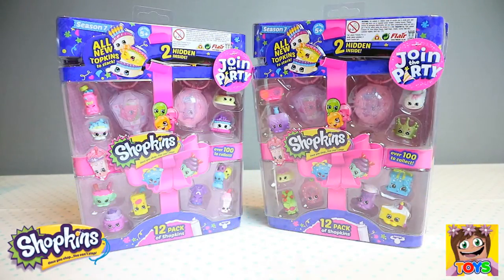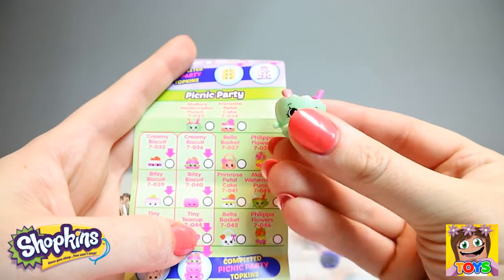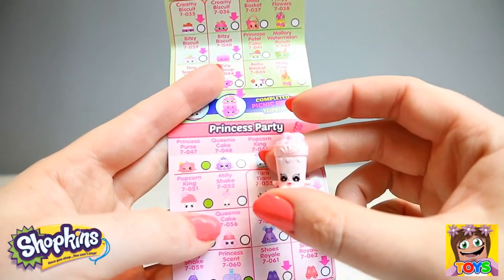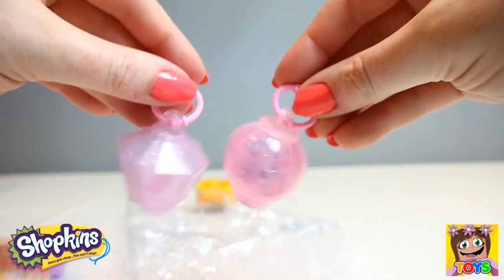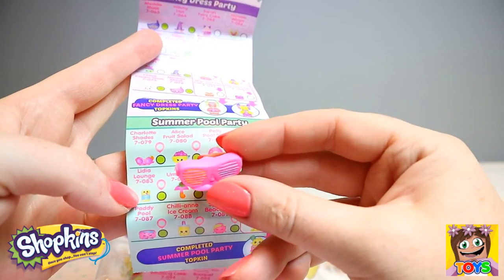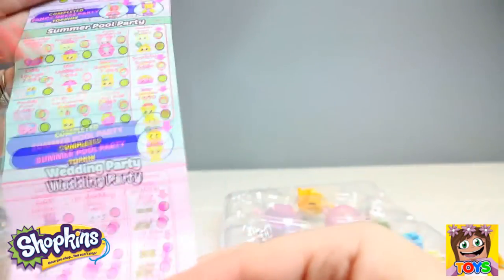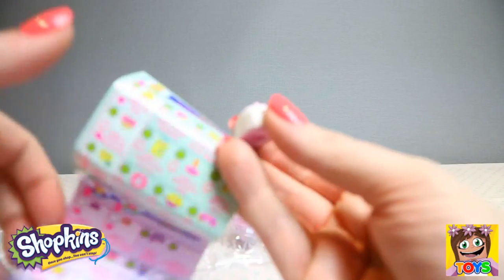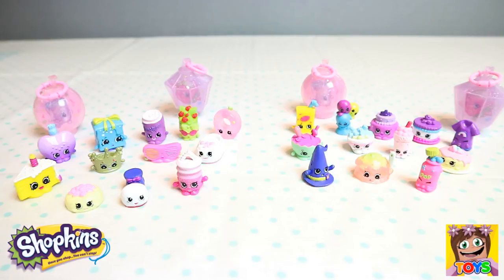SHOPKINS SEASON 7 - 2 12 PACKS UNBOXING | Little Kelly & Friends ToysReview for Kids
In this video we open 2 of the 12 packs of SHOPKINS season 7 - Join the Party. Which shopkins will we get inside and who are the MYSTERY SHOPKINS ?

Get ready it's party time! Fun, games, music and cake, there's just so much to celebrate! Decorate your party with lovely lanterns- they're the light of the party!

You'll have stacks of fun with some new shopkins friends! So come on! Let's get the party started. Display your Shopkins in the pretty lantern, and connect together the cord to hang them creating the perfect party decoration!